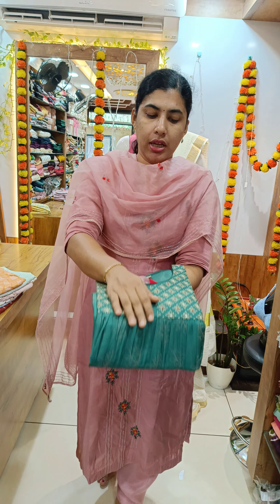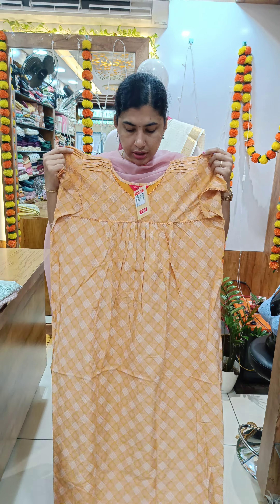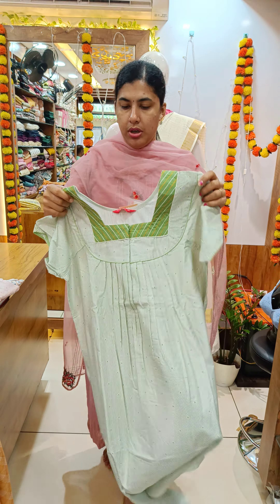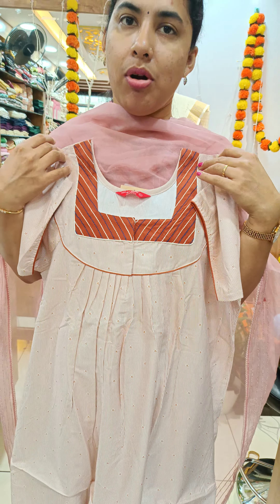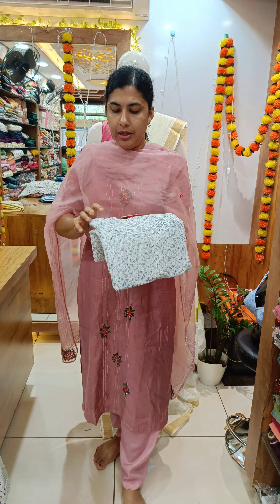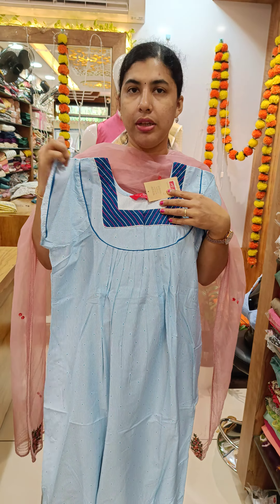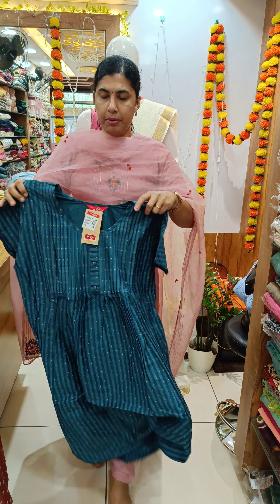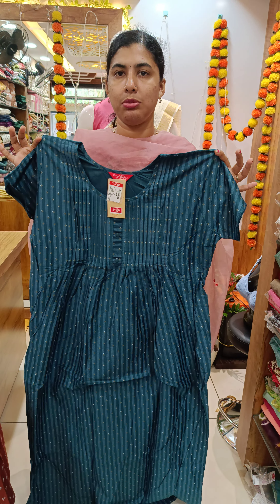ASSORTED COLLECTIONS OF XL SIZE PLEATED NIGHTIES WITH FREE SHIPPING..FOR BOOKING 9497352940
👉Size: XL
👉Type: Pleated
👉No Cod